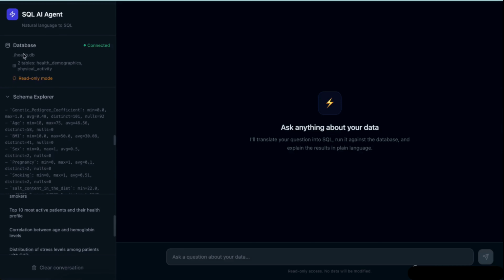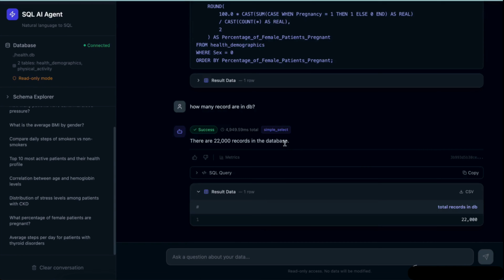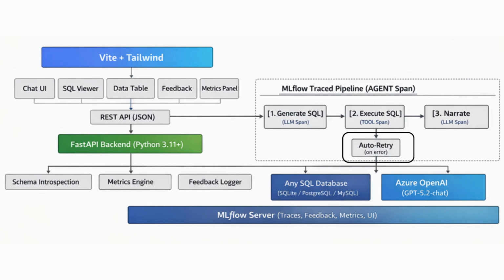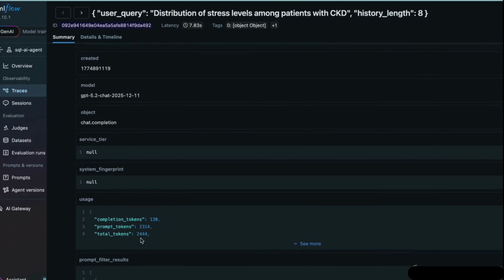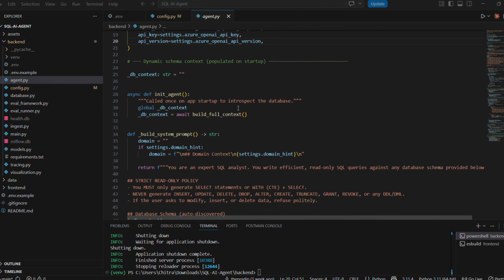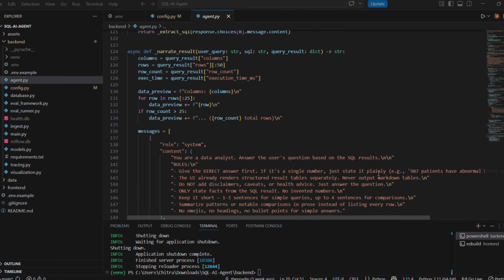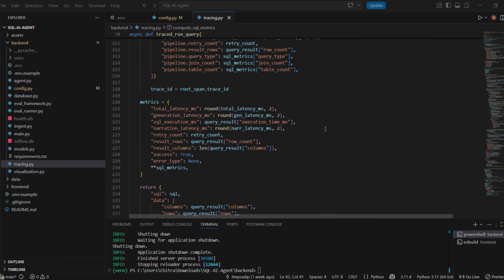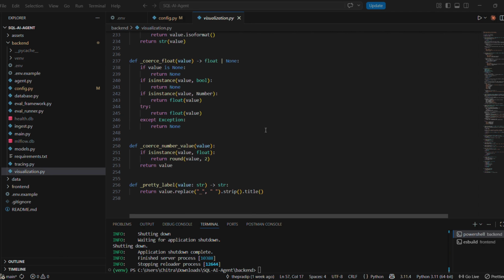SQL AI Agent ⚡ LangGraph & MLflow Powered Database Intelligence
🚀 Meet the SQL AI Agent — your intelligent database assistant powered by AI.

Transform natural language into accurate SQL queries, execute them instantly, and get meaningful insights from your data without writing complex SQL manually.

💡 Features:
✅ Natural Language → SQL Generation
✅ Multi-Table Query Understanding
✅ Intelligent Query Execution
✅ AI-Powered Result Narration
✅ MLflow Tracing & Observability
✅ FastAPI + React Architecture
✅ Supports Large Schemas & Enterprise Workflows
✅ Agentic Workflow: Planner → SQL Generator → Executor → Reviewer

Built for developers, data engineers, analysts, and enterprises looking to simplify database interaction using LLM-powered automation.

⚡ Whether you're querying healthcare datasets, analytics systems, or enterprise databases — SQL AI Agent helps you move from question to insight in seconds.